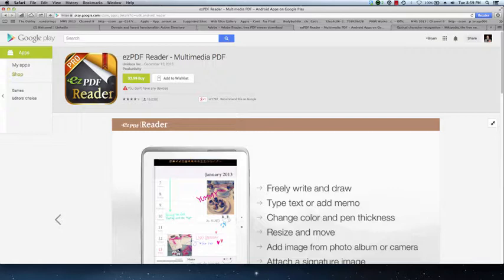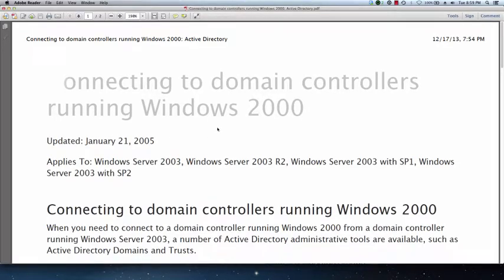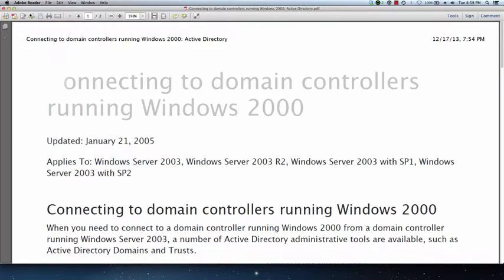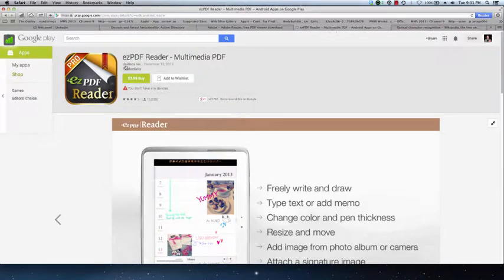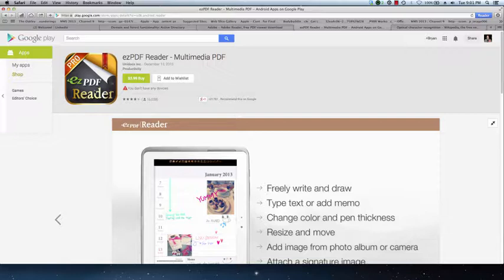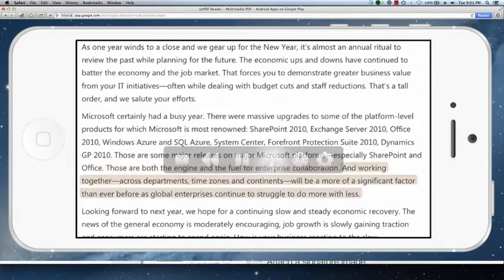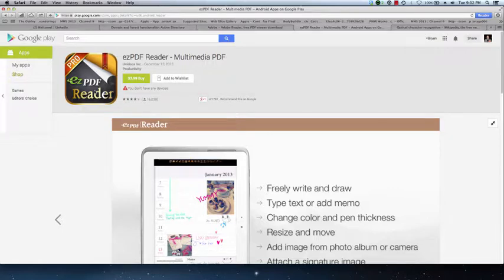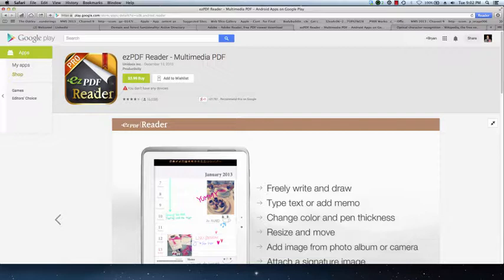PDF Ebook read aloud Adobe and EzPDF Reader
Here is a demonstration of some viable text to speech solutions for Desktops and mobile devices.